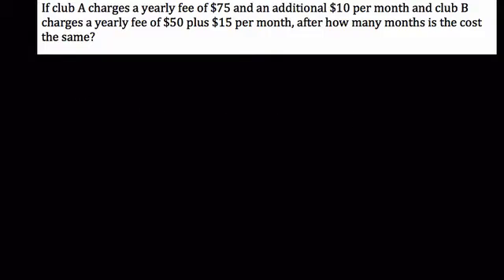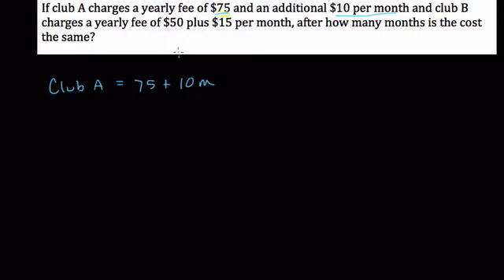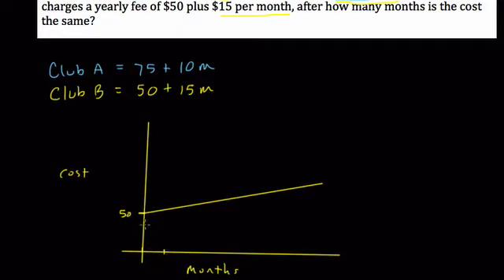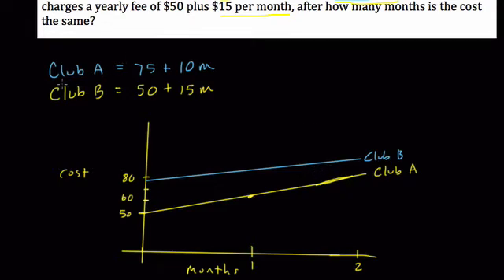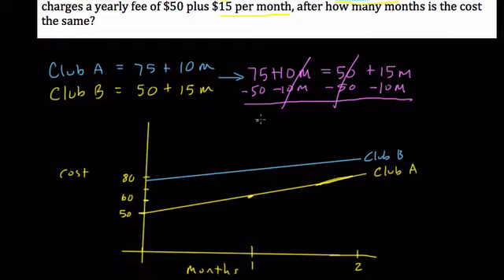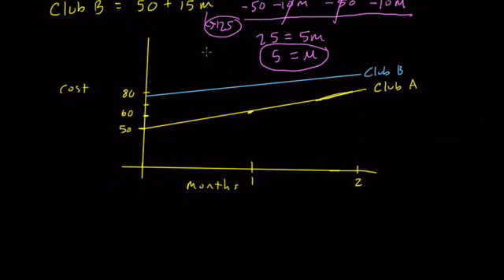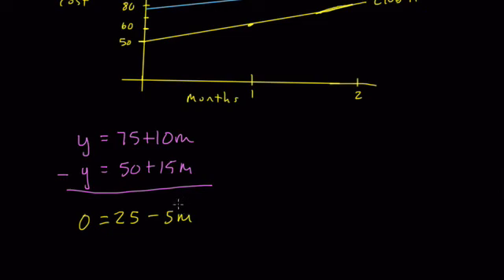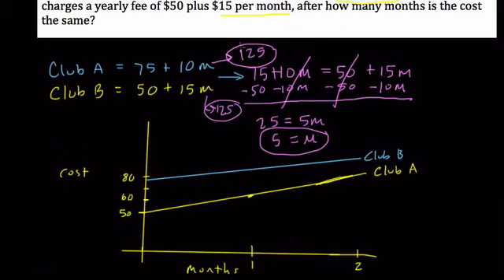#8 Modeling A Linear System with Cost 8.EE.8.c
In this common core worked example, we model the cost of two different monthly plans using a linear system